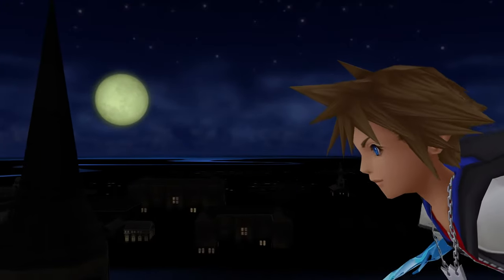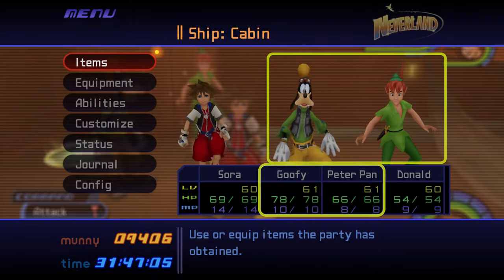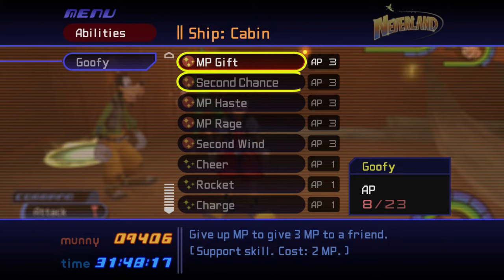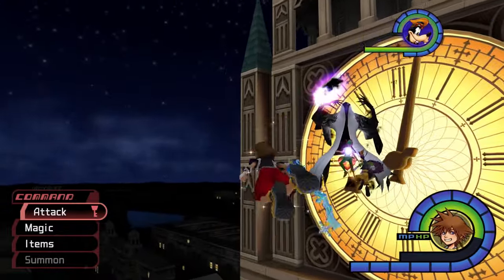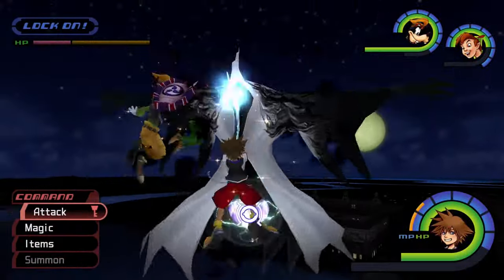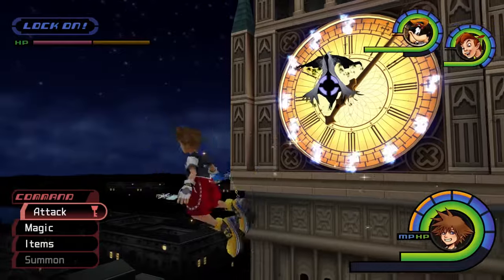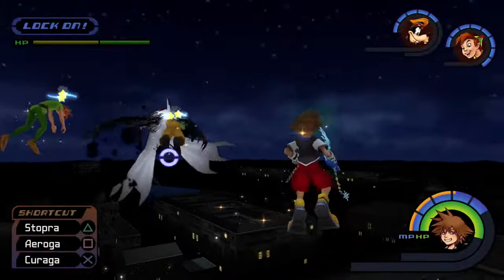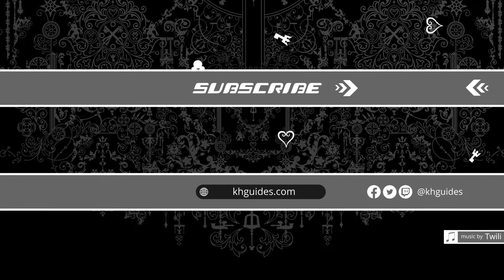Kingdom Hearts: Phantom Boss Tutorial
Having trouble defeating the Phantom in Kingdom Hearts Final Mix?
KHGuides is here with step-by-step tutorials, tips and tricks!

0:00 Prerequisites
0:52 Preparations
2:36 Doom Counter & Stop
3:20 Damaging the Phantom
4:08 Phantom's Attacks
5:38 Key Takeaways